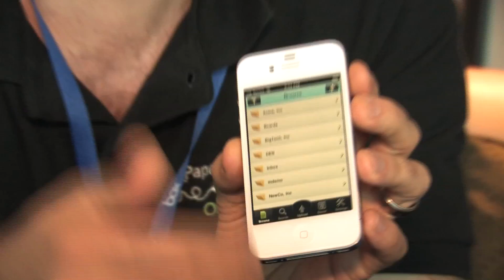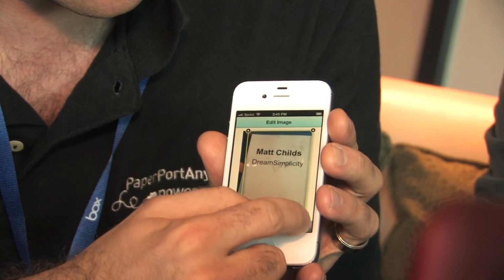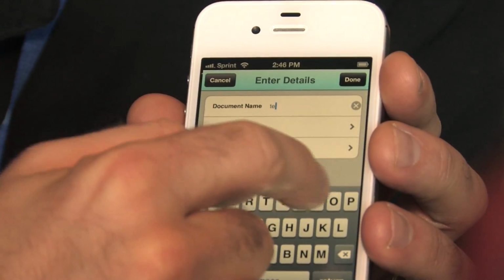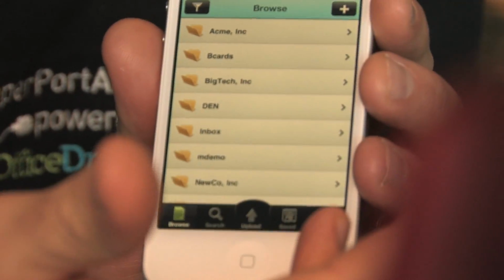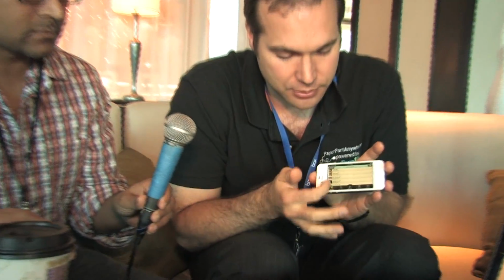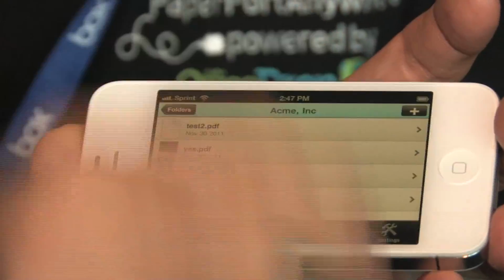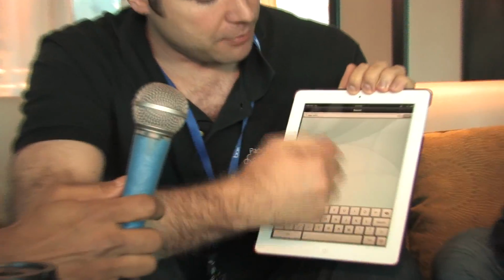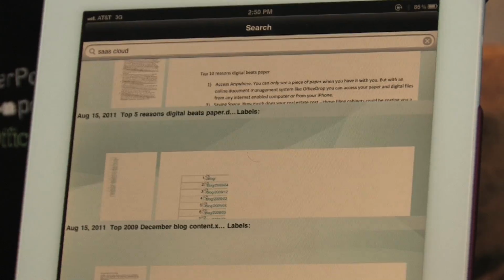OfficeDrop Interview - CloudBeat11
Matt had the opportunity to catch up with long time DreamSimplicity supporter OfficeDrop at CloudBeat 2011. Watch as Healy Jones and Prasad Thammineni give Matt a personal demo of their cutting edge mobile document management solution.